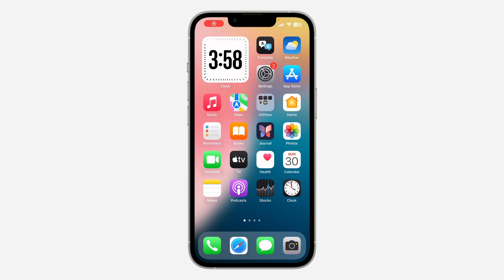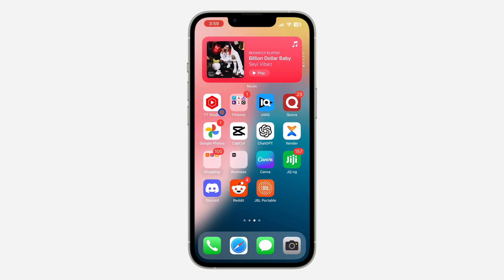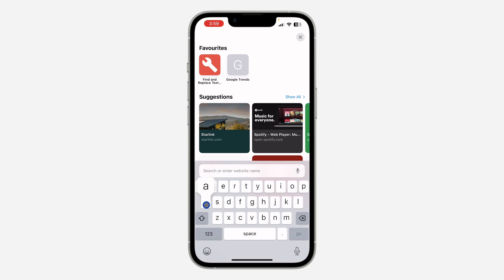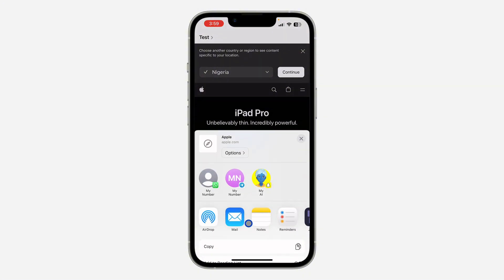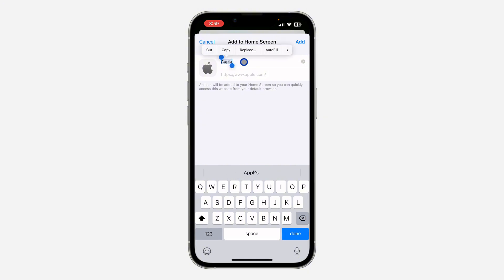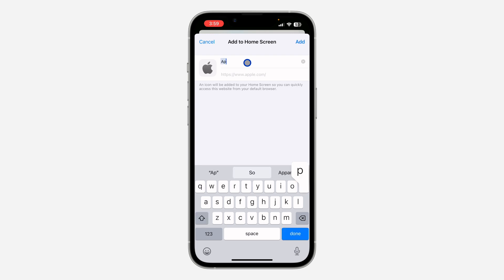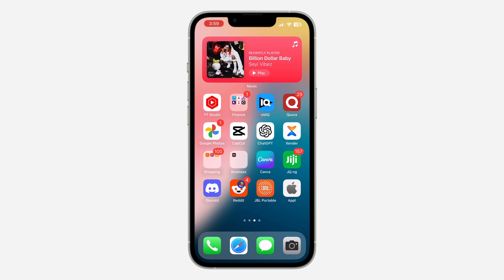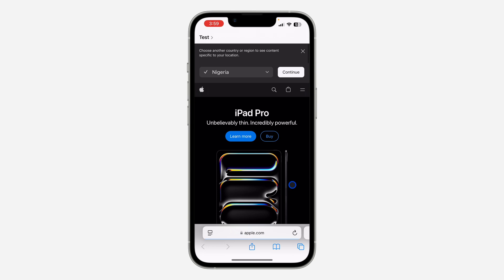How to Add Website Shortcut to iPhone Homescreen - iOS 18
Learn how to add a website shortcut to your iPhone homescreen with iOS 18 in this easy-to-follow tutorial! Whether you want quick access to your favorite sites or streamline your browsing experience, we’ll guide you through the simple steps to create and add website shortcuts. Perfect for anyone looking to customize their iPhone homescreen. Watch now to master adding website shortcuts in iOS 18!